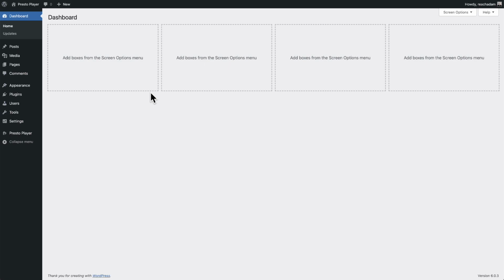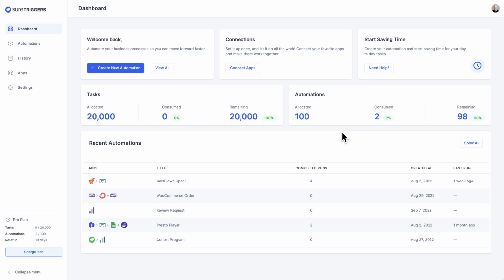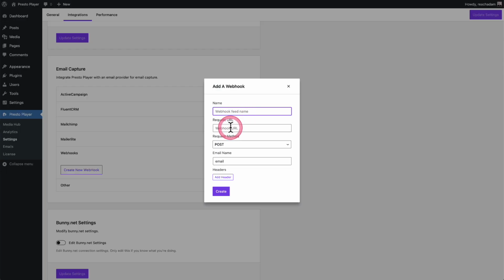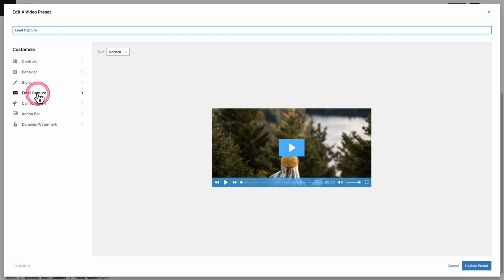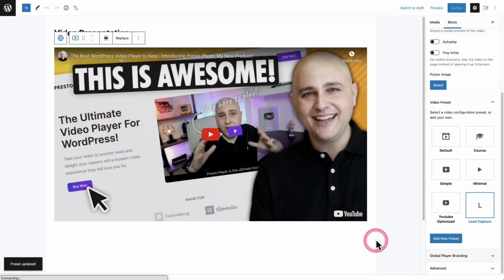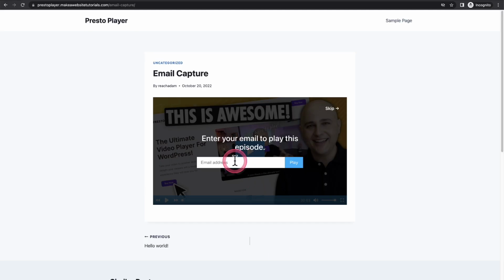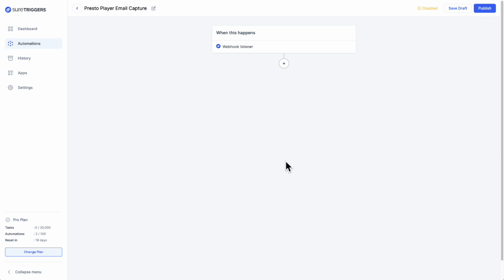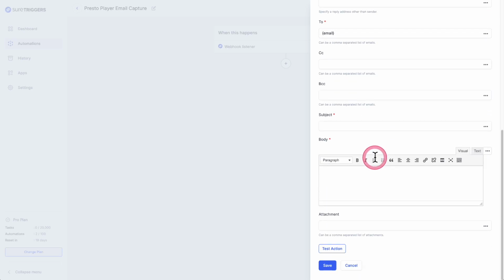How To Send Webhooks From Leads Capture Forms In Presto Player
Using the Presto Player email capture gate in your videos is a powerful way to grow an engaged email list of leads.

Are you collecting leads with the Presto Player email capture gate?

The great news is now you can send that data anywhere you want on the web using webhooks.

Presto Player is the ultimate media solution for WordPress.